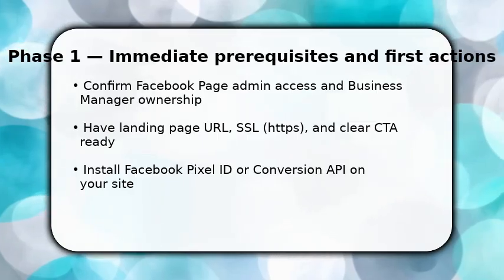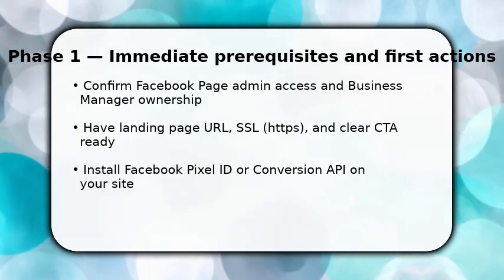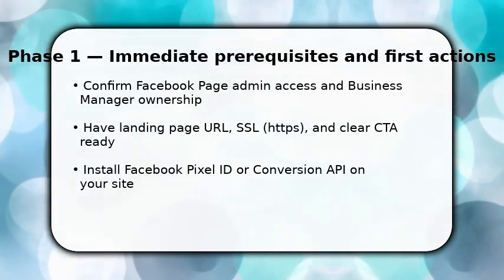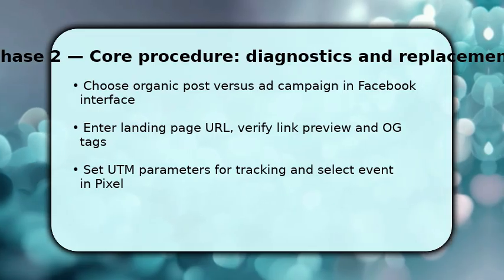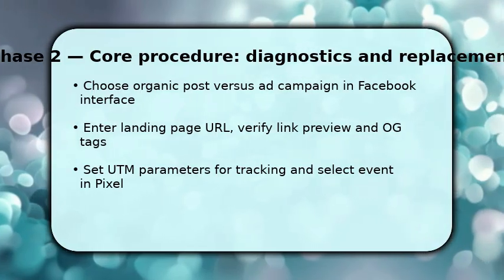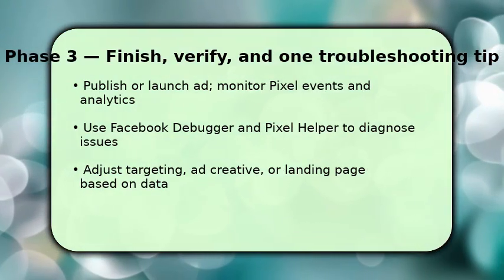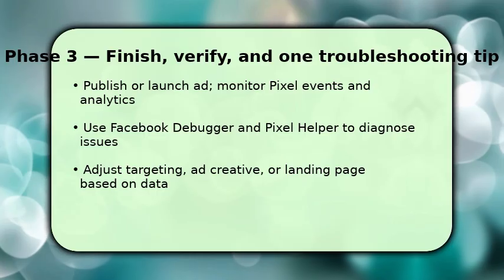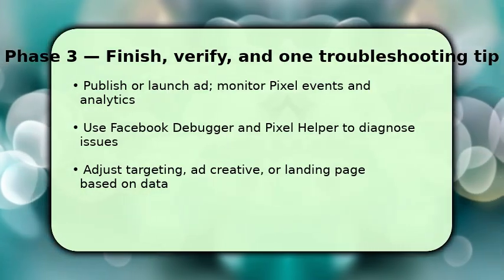How to Link Landing Page to Facebook - Step by Step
How to Link Landing Page to Facebook - Step by Step | 🔒 Surfshark VPN Deal — Stay private and secure. $1.99/mo + 3 Months Free ▸

Learn the essential steps to connect your landing page directly to Facebook, enhancing user engagement and conversion rates. This video guide provides clear instructions on integrating social media with a dedicated sales platform.

linking landing pages, Facebook integration, step-by-step process, increase conversions, social media marketing, landing page optimization